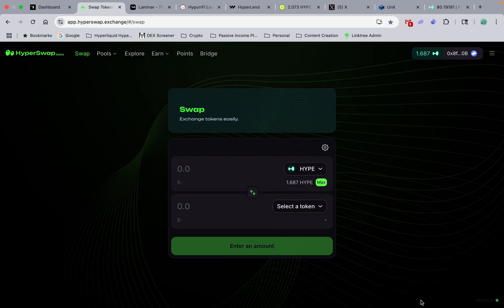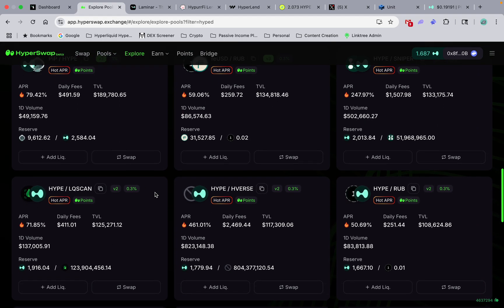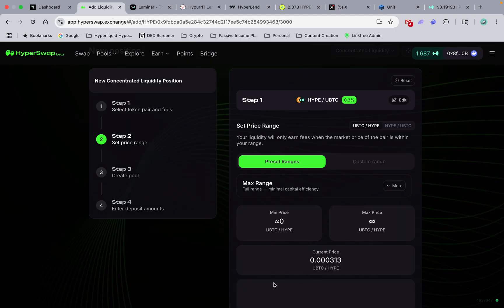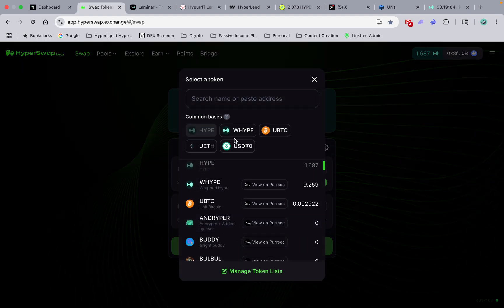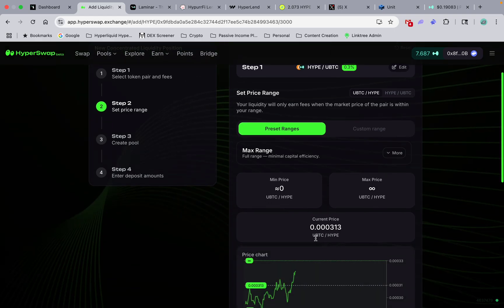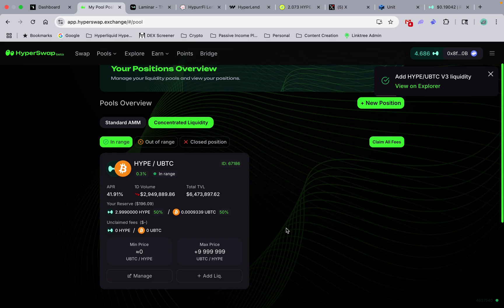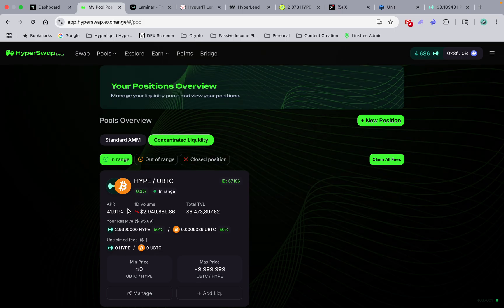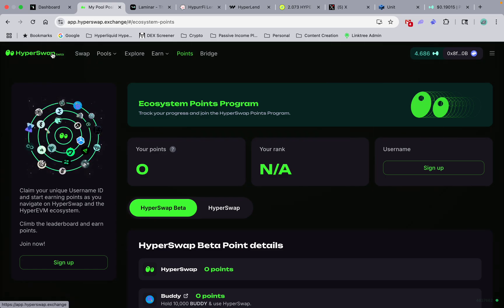How to Use HyperSwap: Liquidity Pools on Hyperliquid EVM (Beginner Guide)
Welcome to your essential guide to HyperSwap, a leading decentralized exchange (DEX) within the innovative Hyperliquid EVM ecosystem! If you're looking to explore the best of DeFi on Hyperliquid beyond its core perpetuals, this video will walk you through everything you need to know about understanding and participating in HyperSwap's liquidity pools.

HyperSwap plays a crucial role in the Hyperliquid EVM, enabling seamless token swaps and offering significant opportunities for liquidity providers (LPs) to earn yield. In this deep dive, we'll cover:

What HyperSwap is and its vital role in the Hyperliquid EVM.
The mechanics of liquidity pools (LPs) on HyperSwap.
Step-by-step instructions on how to provide liquidity and create positions.
Understanding potential yields, trading fees, and important considerations like impermanent loss.
How HyperSwap integrates with the broader Hyperliquid EVM for potential stacked rewards and point programs.
This video is perfect for anyone looking to expand their DeFi activities on Hyperliquid, whether you're interested in earning trading fees, contributing to the ecosystem, or simply understanding this powerful new exchange.

Ready to start your DeFi journey on HyperSwap and Hyperliquid?